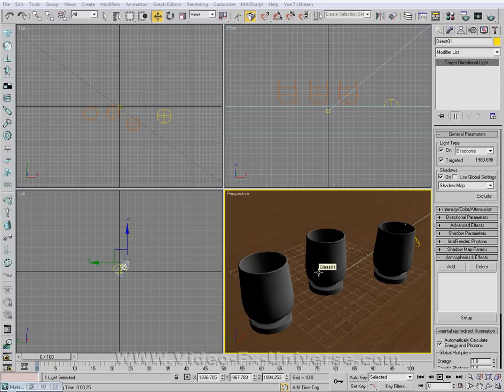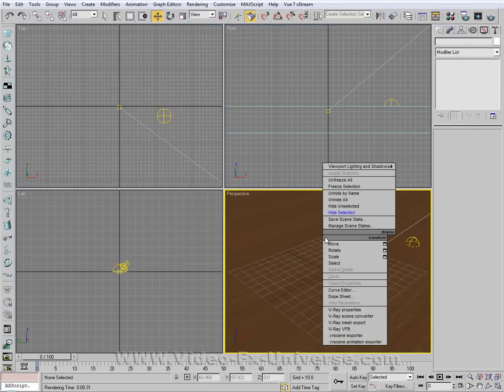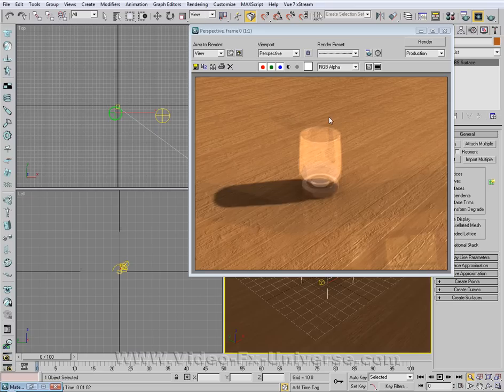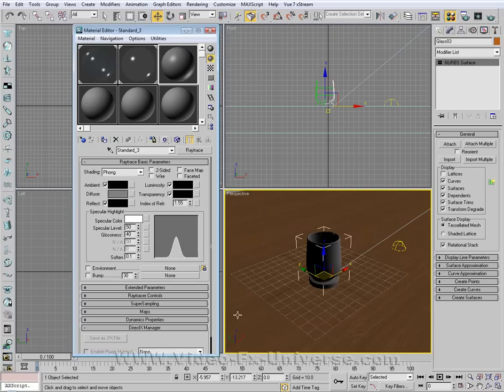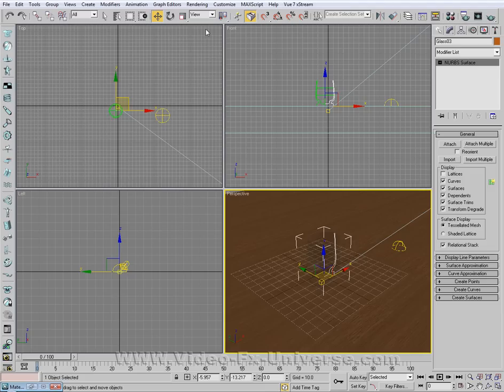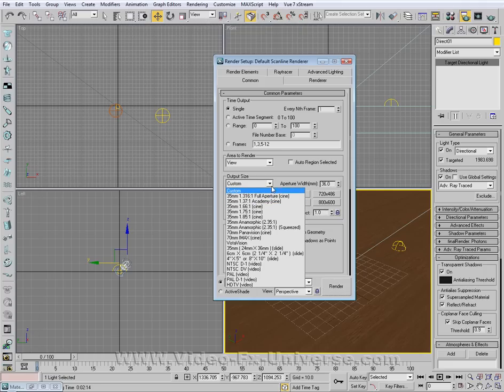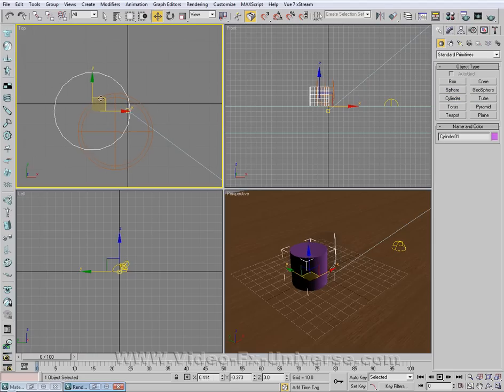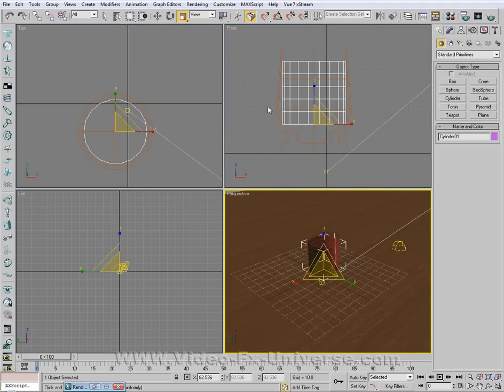Create realistic glass in 3ds max tutorial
reuploaded as old vid was deleted by mistake. visit my